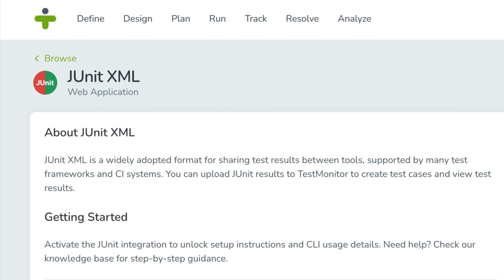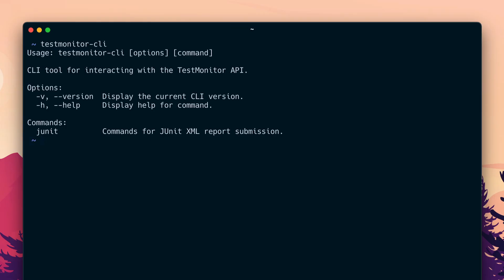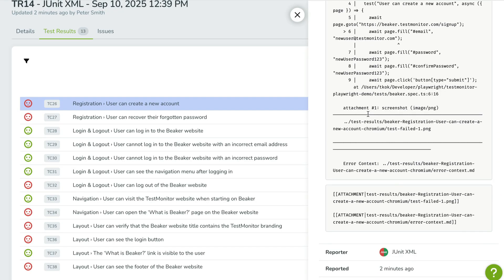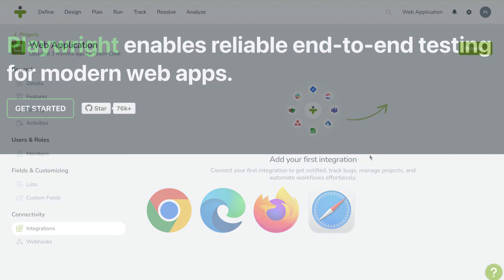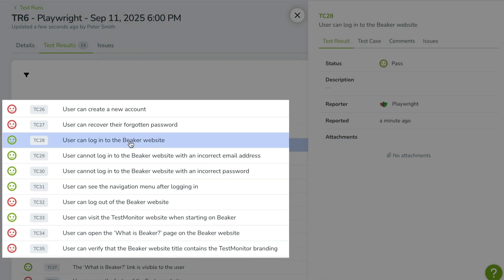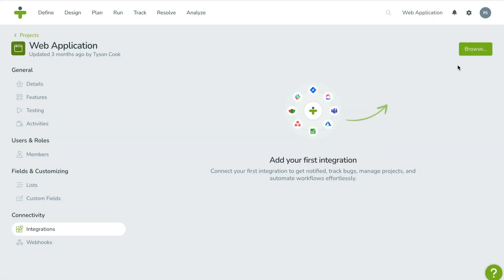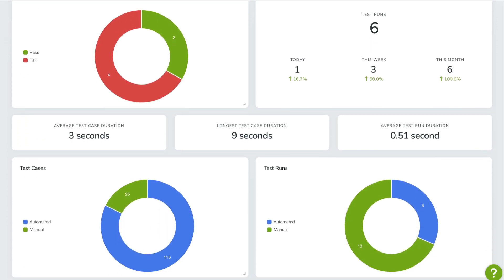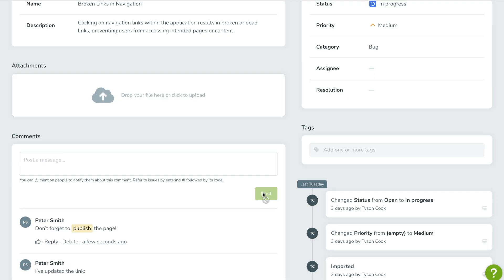What's New in TestMonitor 8.1?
We're excited to introduce the latest release of TestMonitor, version 8.1!

This update delivers powerful new integrations for test automation along with several smaller improvements and performance enhancements. The outcome? Faster insights, cleaner collaboration, and fewer late-night scrambles to make sense of test output.